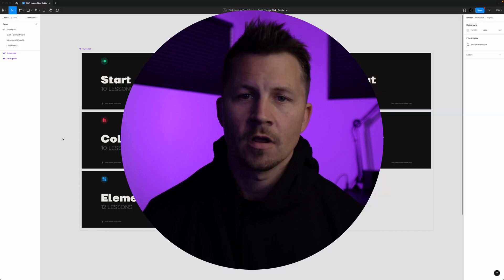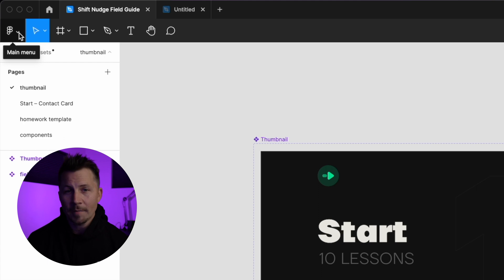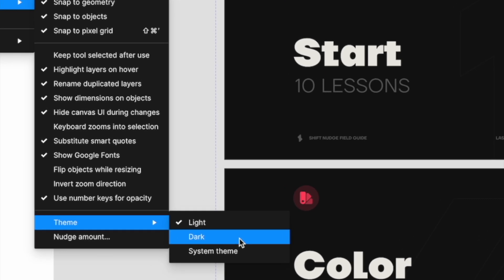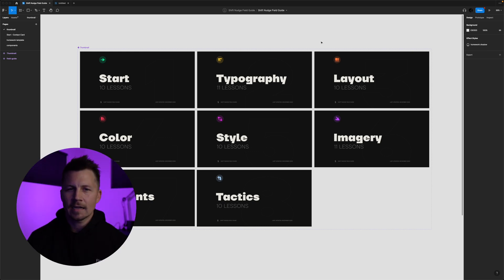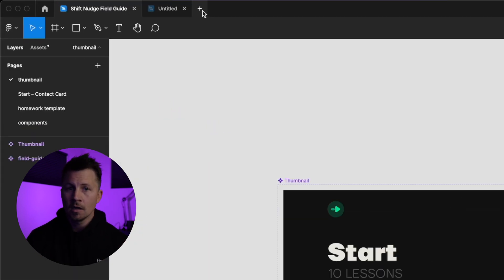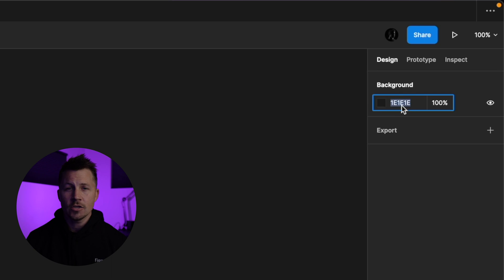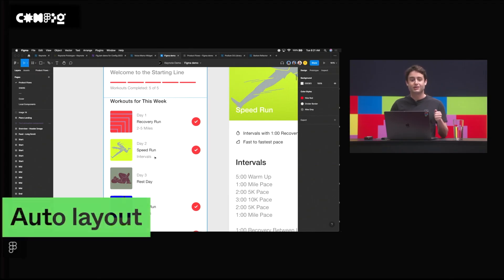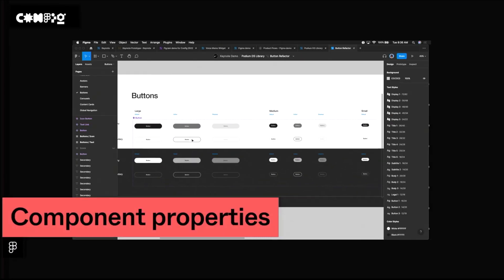DARK MODE in Figma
More...